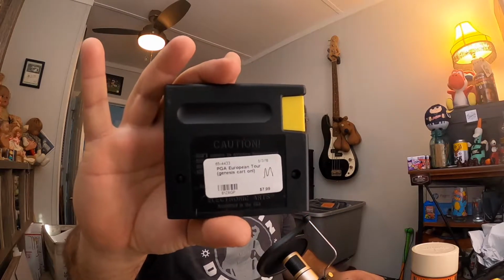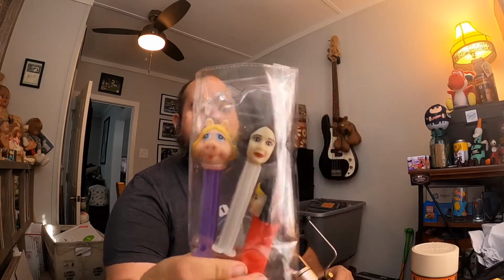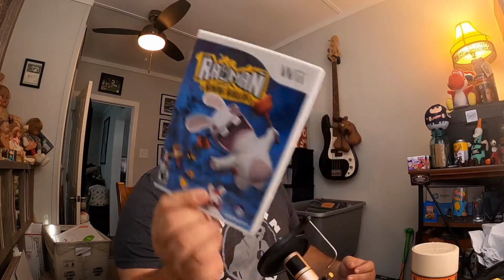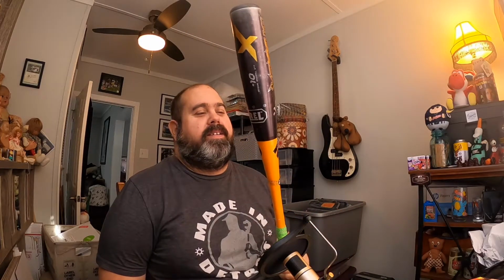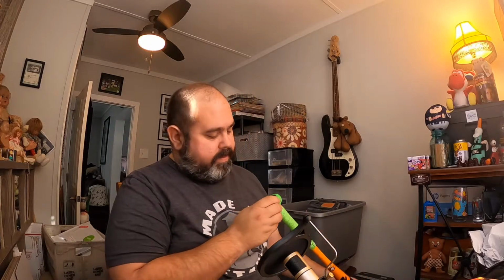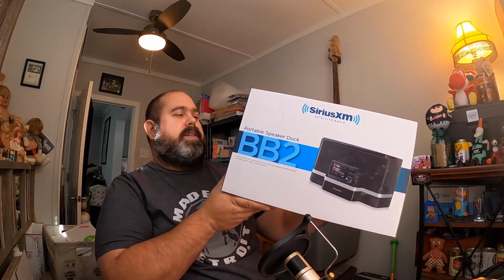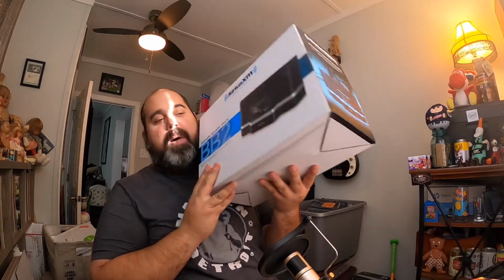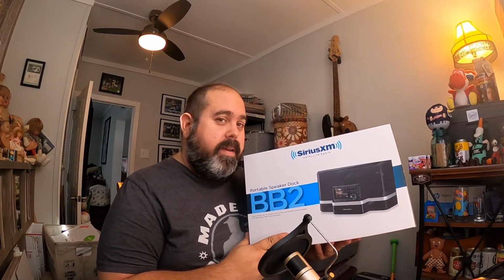Probably best to steer clear of these items!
Here is the latest collection of items that aren't selling on ebay.

our eBay store